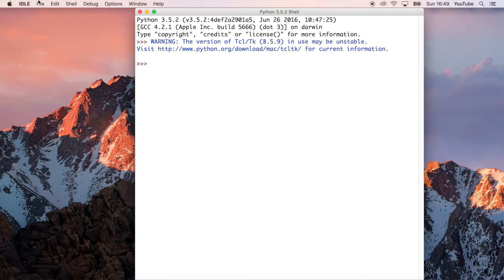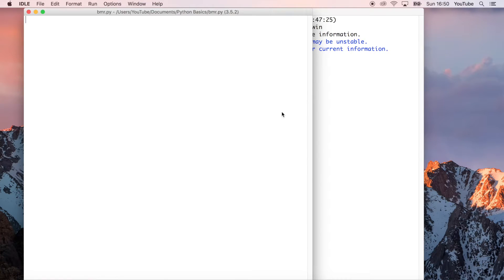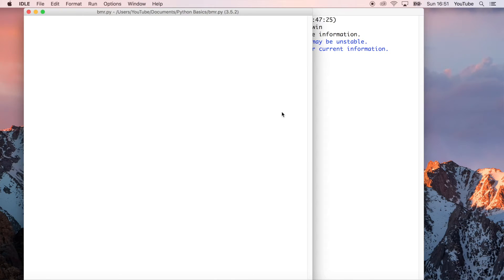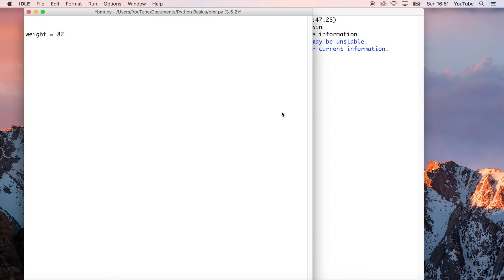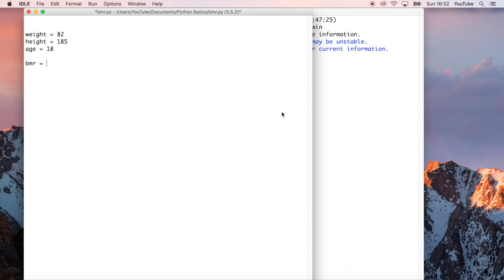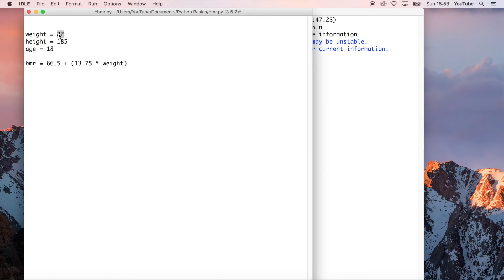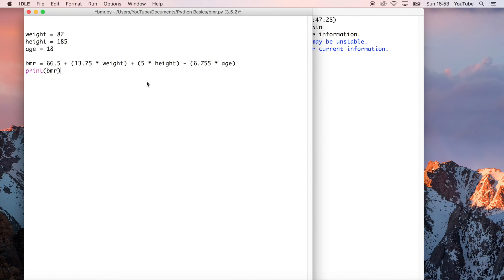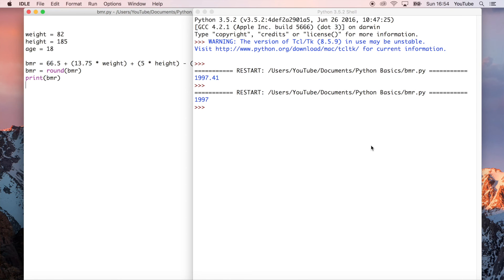How to Calculate Your Basal Metabolic Rate in Python (Python for Beginners) | Part 6